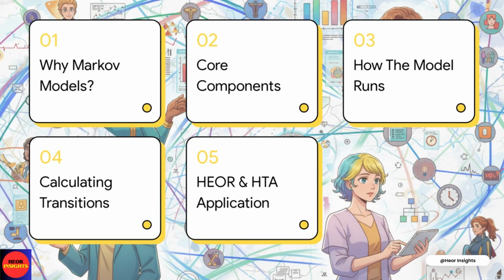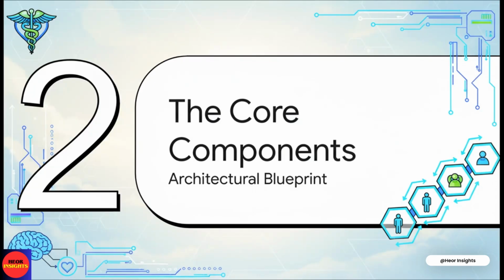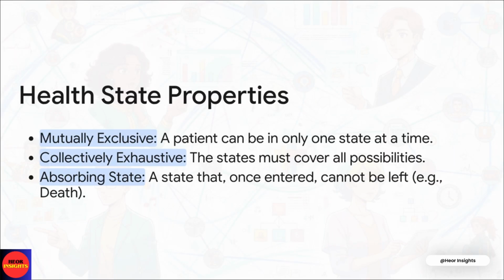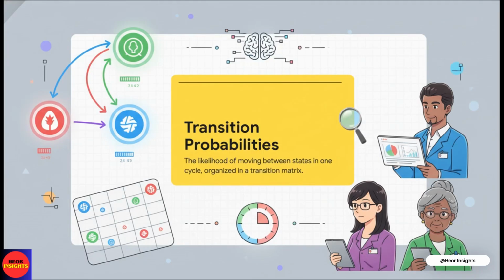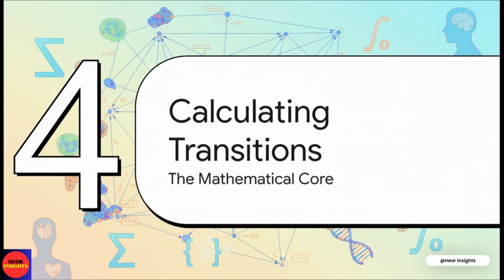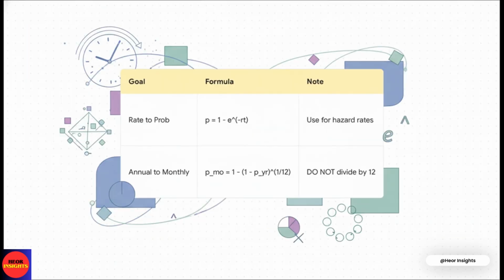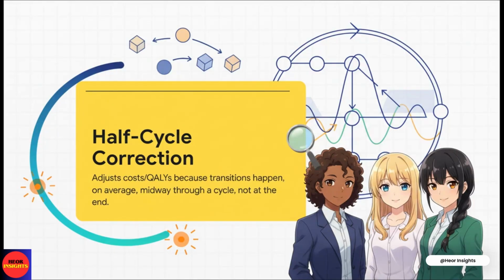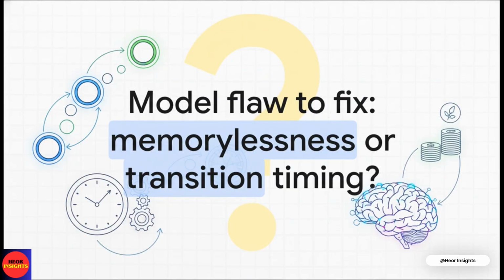What is a Markov Model? | Beginner’s Guide for HEOR & Pharmacoeconomics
In this video, we introduce the concept of the Markov Model, a widely used approach in Health Economics and Outcomes Research (HEOR) and Health Technology Assessment (HTA) for modeling disease progression and long-term outcomes.

This is a basic-level explainer designed to help you understand what a Markov model is, why it is used, and how it supports healthcare decision-making — without going into technical or software-based details.

👉 In this video, you’ll learn:

What a Markov Model is in health economics
Why Markov models are used in HEOR and HTA
Key components: health states, transitions, cycles
How Markov models simulate disease progression over time
Where Markov models are used in cost-effectiveness analysis
Basic intuition behind modeling long-term outcomes

This video is ideal for pharmacy and life sciences students, HEOR beginners, and professionals looking to build a strong foundation in economic modeling.

Pharmacoeconomics & economic modeling
Systematic Literature Reviews
Evidence synthesis & research methodology
Career guidance for HEOR roles